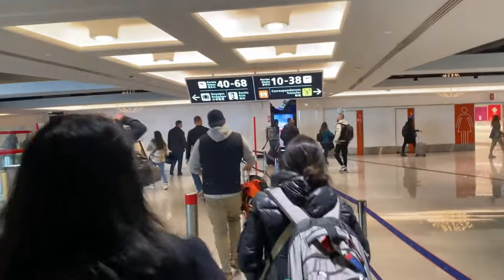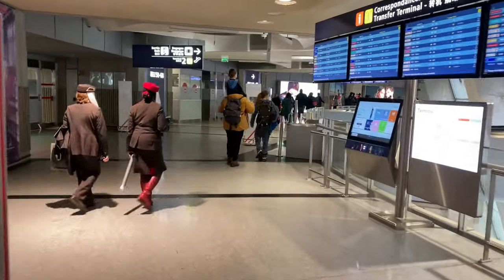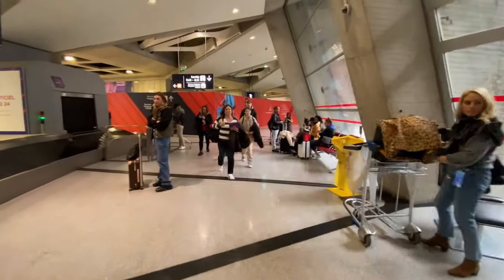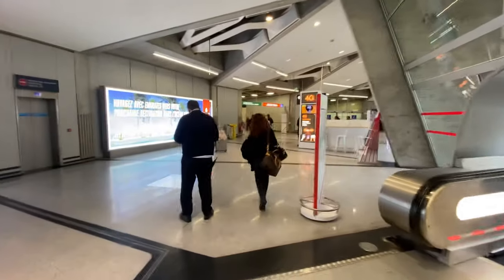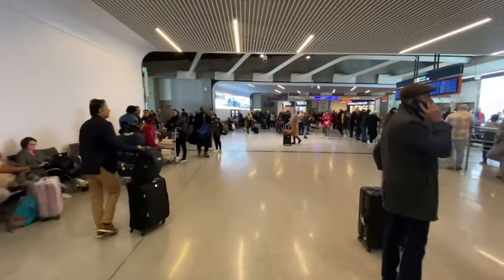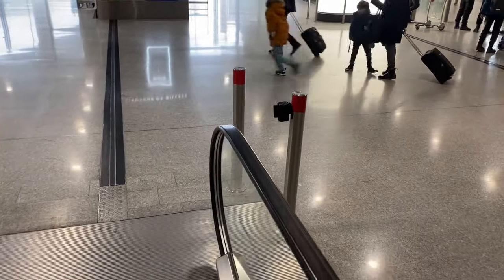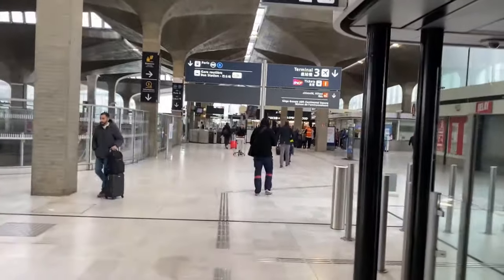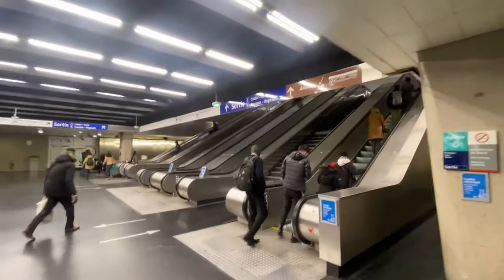Paris Charles de Gaulle Airport Arrival, Immigration, and Train Information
Hello friends, in this vlog I will show you guys important information about Paris Charles de Gaulle airport arrival, immigration, and how to catch a train to to the city center of Paris. This video would be helpful for the people who are planning to visit Paris for the first time or who her travelling on a budget. I hope that you guys would like this video.